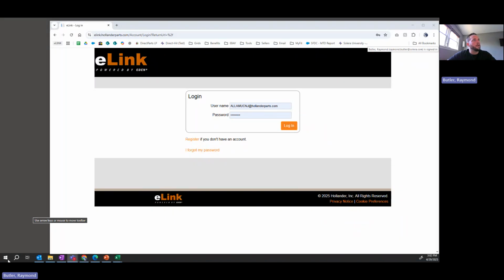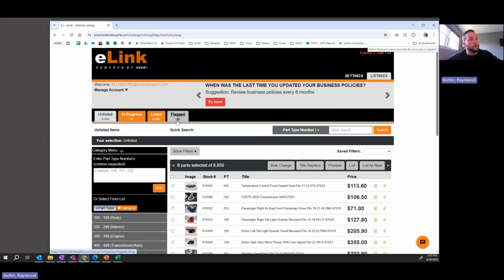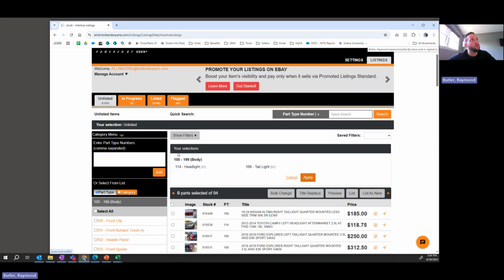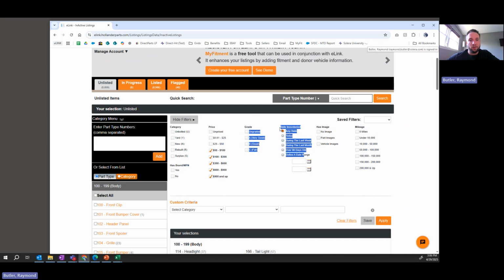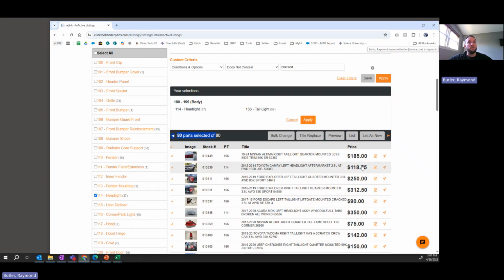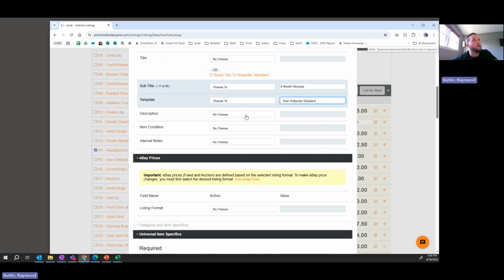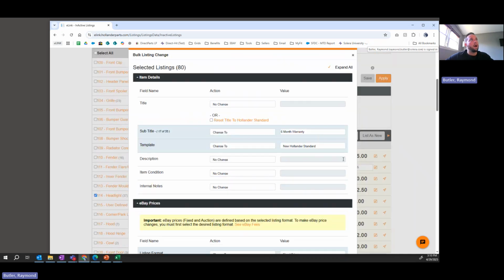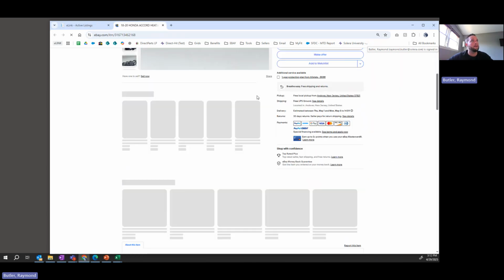eLINK Quick Demo: Workflow Overview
Get an overview of Hollander’s eLINK listing tool with Ray Butler, eBay Sales Specialist. Learn how to list parts efficiently, use filters, edit in bulk, and leverage automatic fitment compatibility.